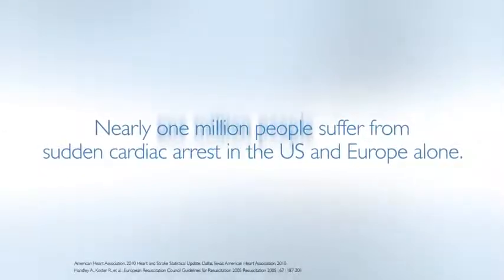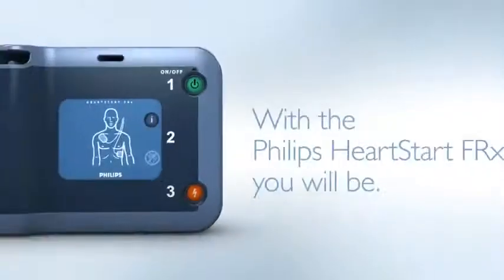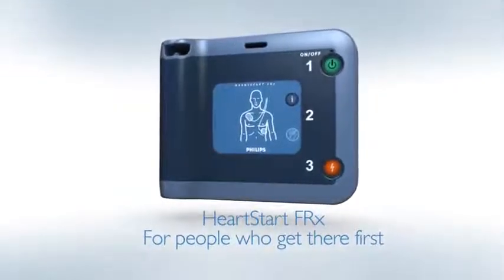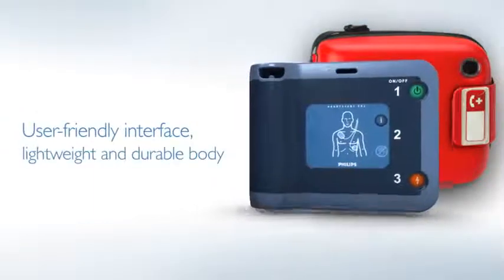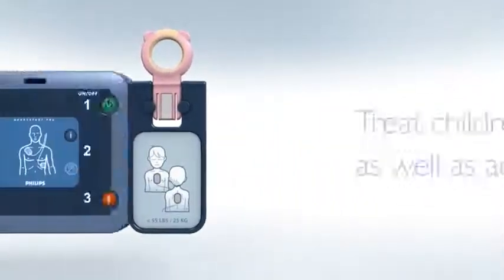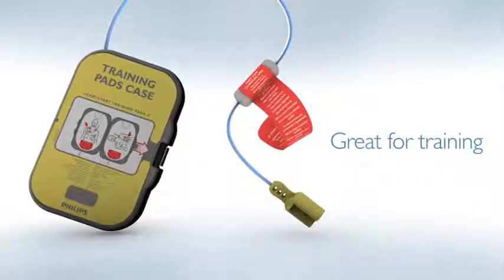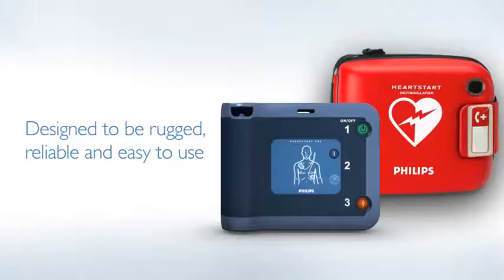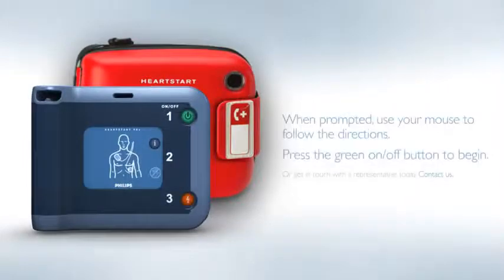Philips HeartStart FRx Defibrillator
Philips HeartStart FRx with user friendly interface, lightweight and durable body.